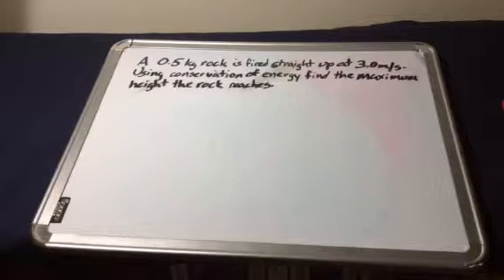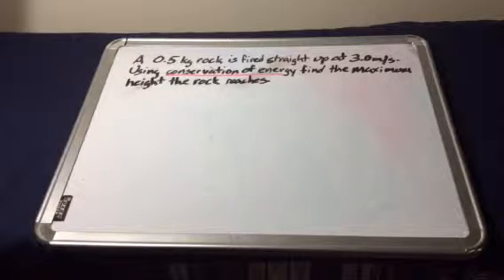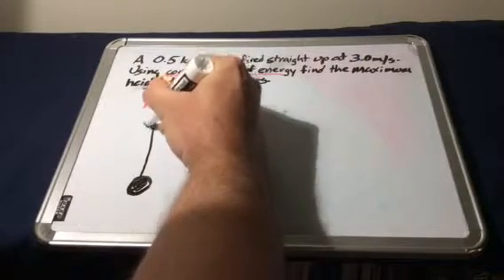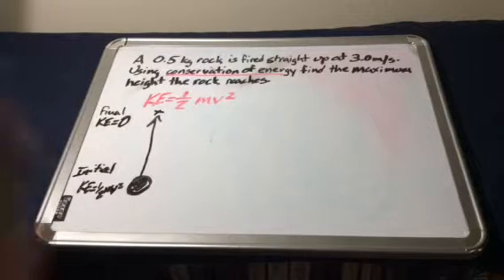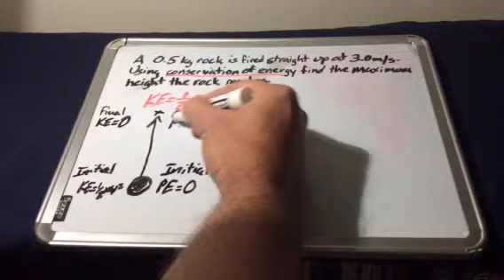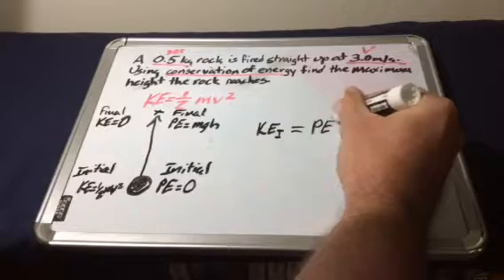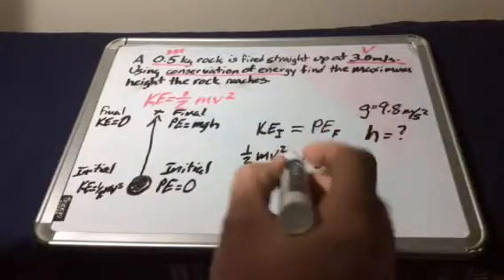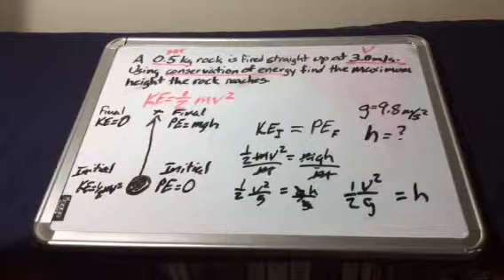Physics Problem of the Day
Conservation of Energy problem